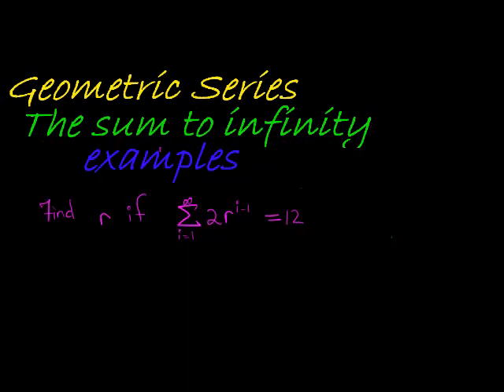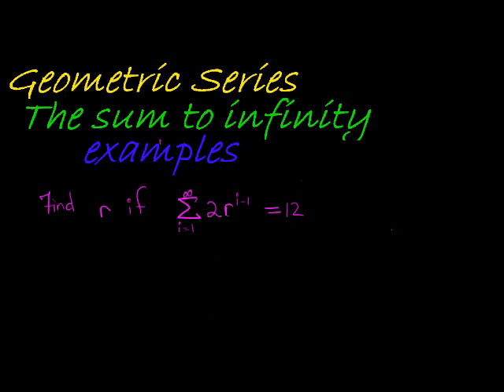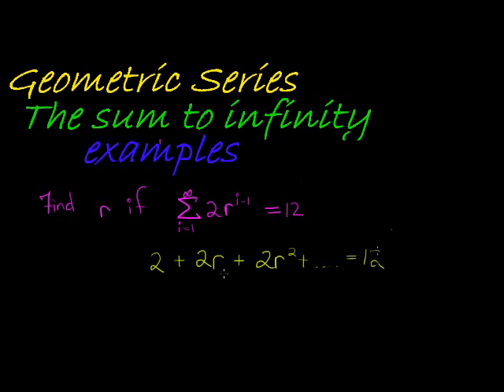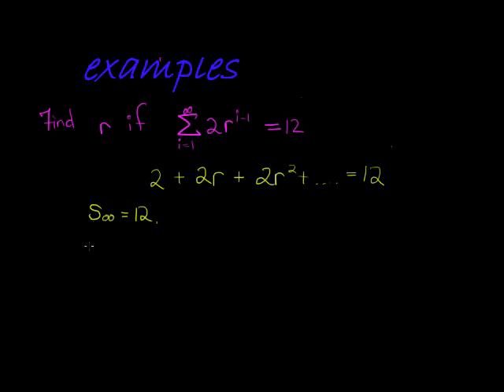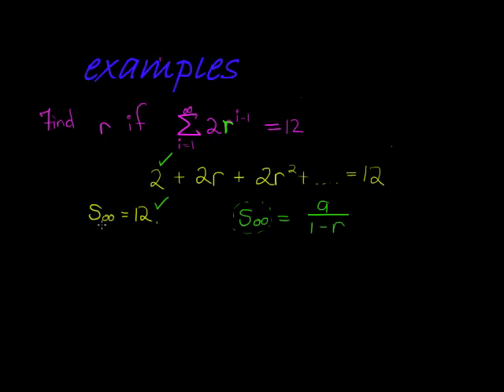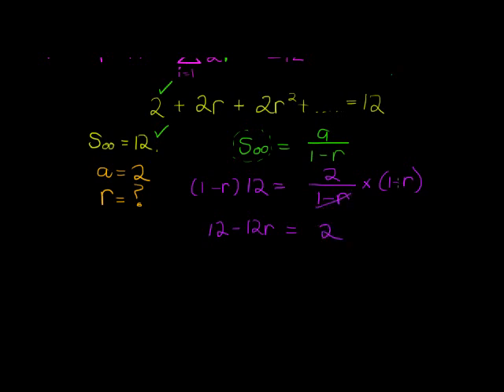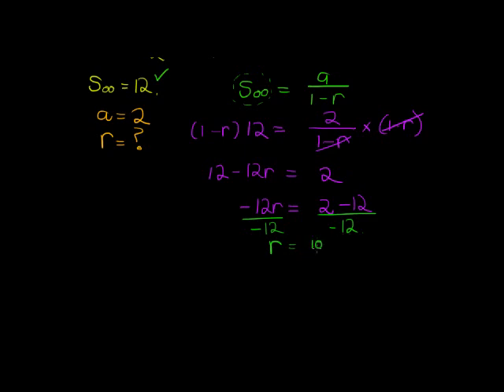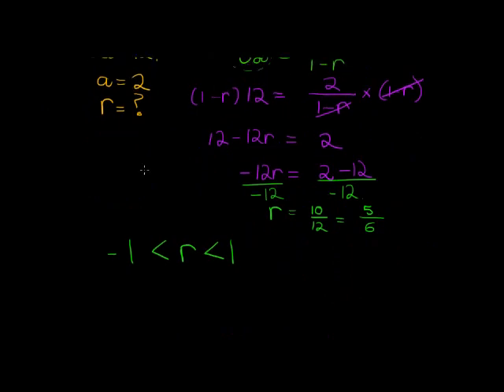Sum to infinity example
Example of a sum-to-infinity